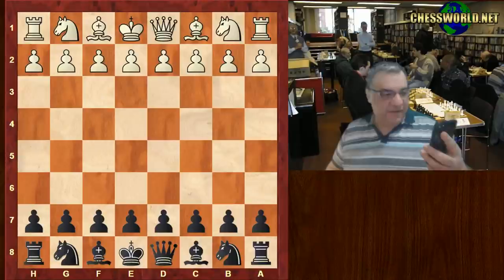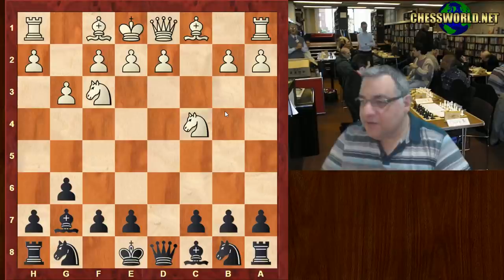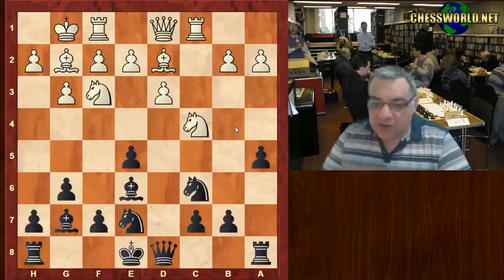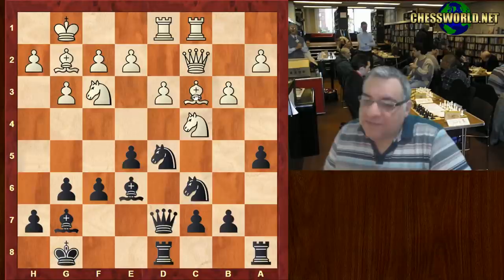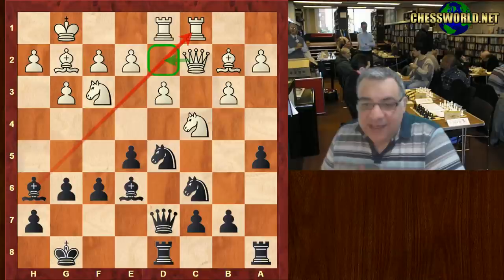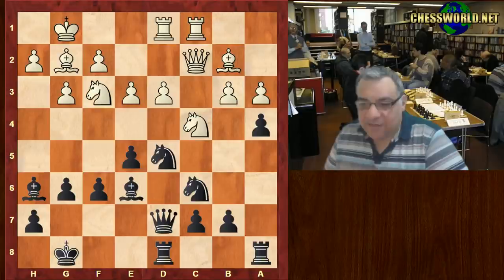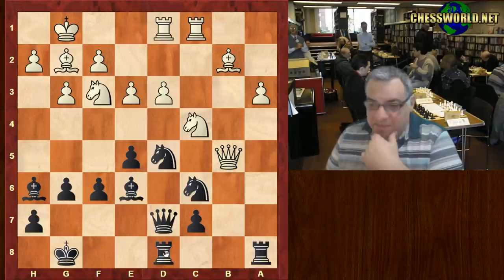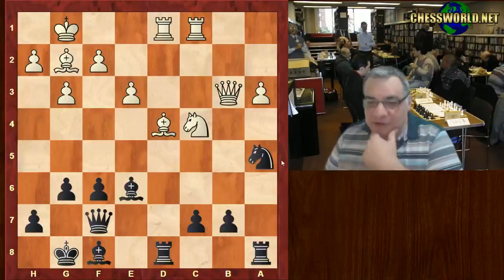In a 5 minute chess nutshell ... Benjamin Gledura vs Hikaru Nakamura Tradewise Gibraltar (2017)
[Event "Tradewise Gibraltar"]
[Site "Catalan Bay GIB"]
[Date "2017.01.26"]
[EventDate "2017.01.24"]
[Round "4.7"]
[Result "0-1"]
[White "Benjamin Gledura"]
[Black "Hikaru Nakamura"]
[ECO "A07"]
[WhiteElo "?"]
[BlackElo "?"]
[PlyCount "46"]

1. Nf3 d5 2. g3 g6 3. c4 dxc4 4. Na3 Bg7 5. Nxc4 Nc6 6. d3 e5
7. Bd2 Nge7 8. Rc1 Be6 9. Bg2 a5 10. O-O O-O 11. b3 f6 12. Qc2
Qd7 13. Rfd1 Rfd8 14. Bc3 Nd5 15. Bb2 Bh6 16. e3 a4 17. a3
axb3 18. Qb1 Bf8 19. d4 exd4 20. Bxd4 Qf7 21. Qxb3 Nb6
22. Nfd2 Nxc4 23. Nxc4 Na5 0-1